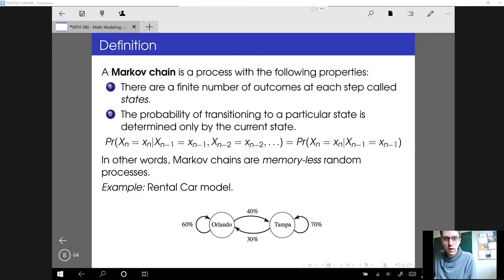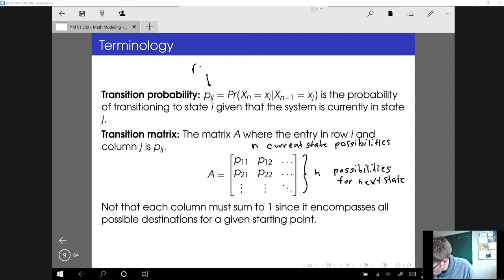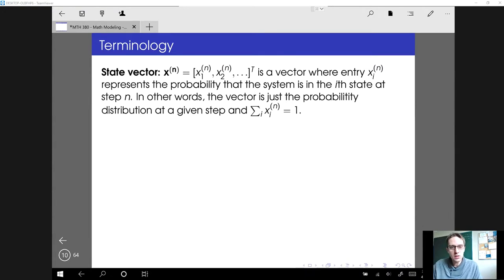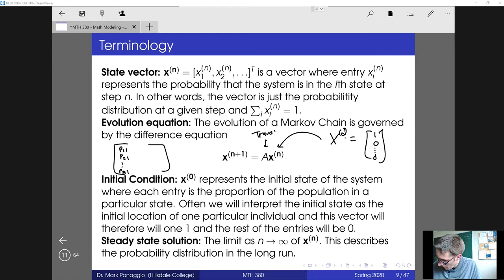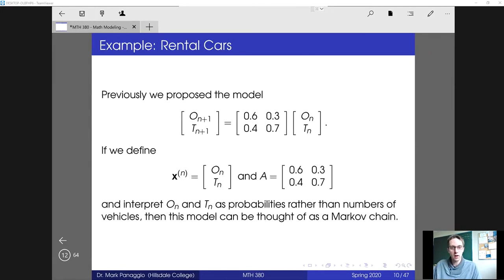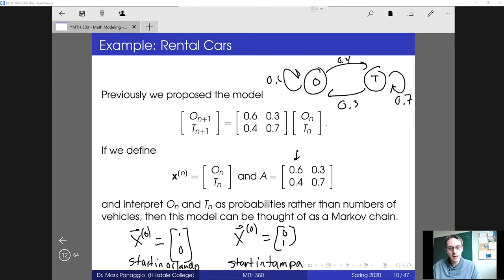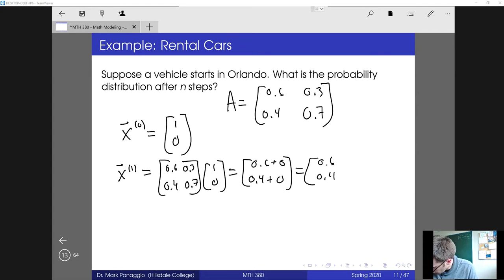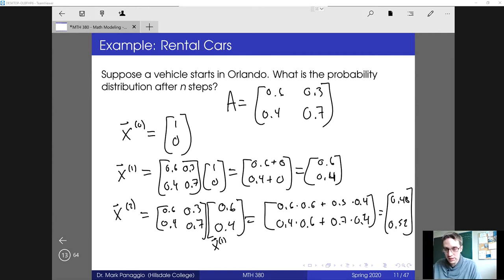22 introduction to markov chains